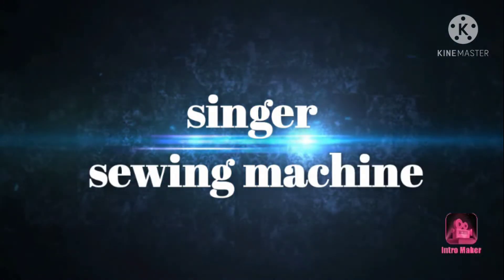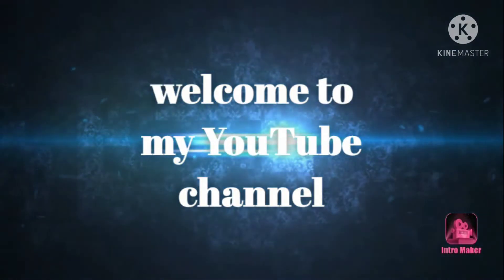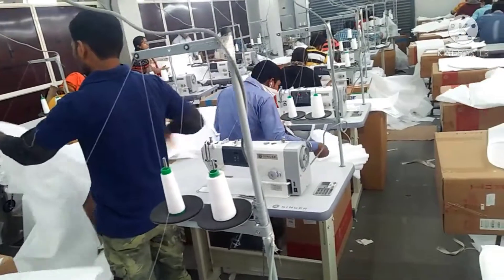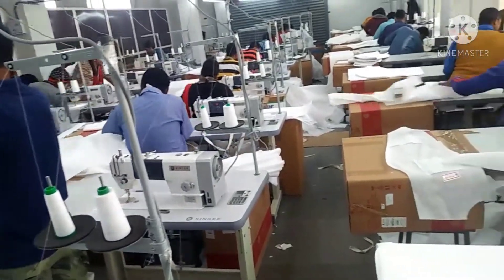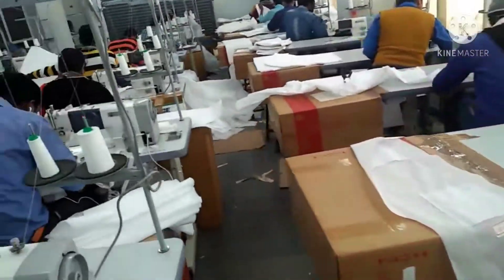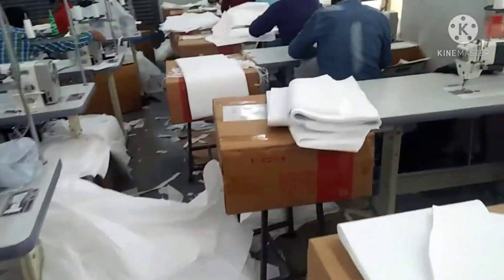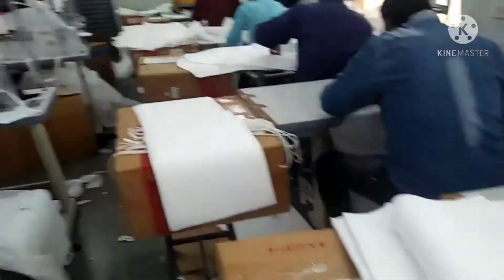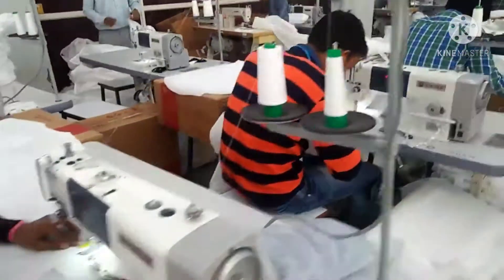singer 11 4g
singer 114g  production unit New Delhi RPM is 4500 with LED light and power saver 70 percentage and mobile available all India